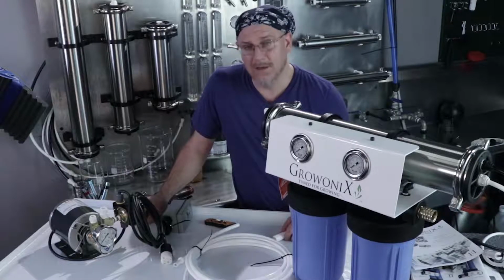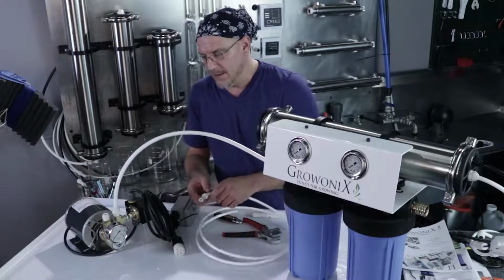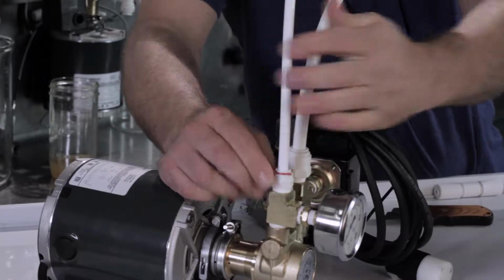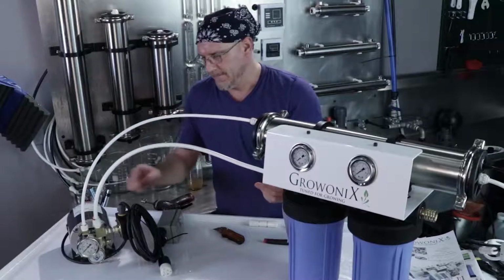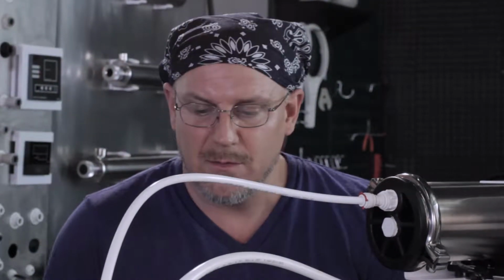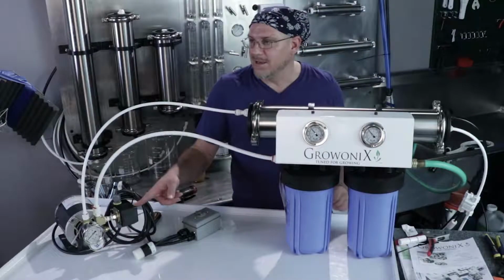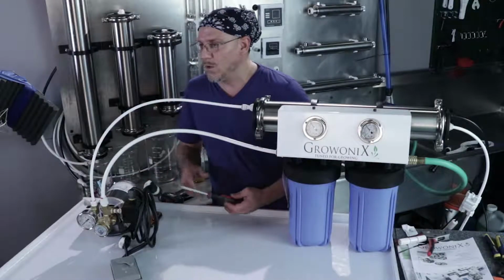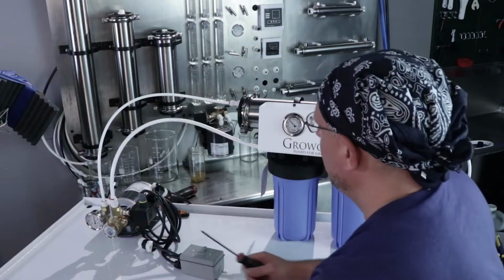GrowoniX BP6010: Connecting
Growonix founder/designer Lain Winnicki shows how to connect a BP6010.

It’s all about Pumps! Low water pressure and cold water are just a few of the factors that can adversely effect your water production and gardening efficiency.  At GrowoniX, water delivery and pressure boosting might just be two of our favorite topics.

We carry a complete line of custom built pumps to meet every water demand.  Low water pressure is no longer an issue. Our commercial/industrial grade pumps are ready for continuous duty and years of trouble free of duty. With a GrowoniX pump, your water demand is guaranteed to be met.